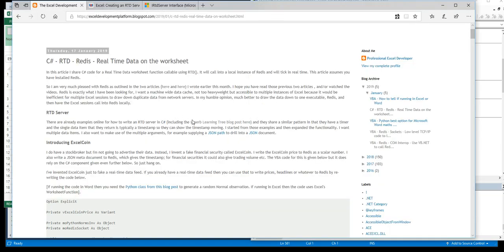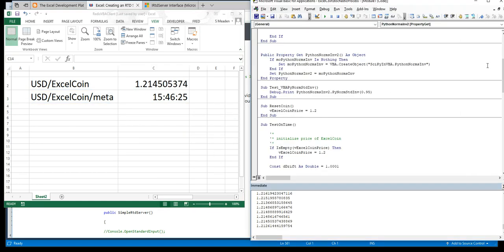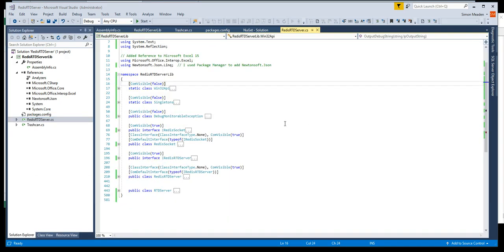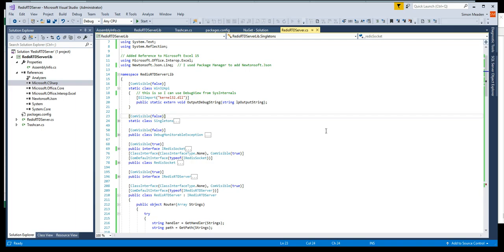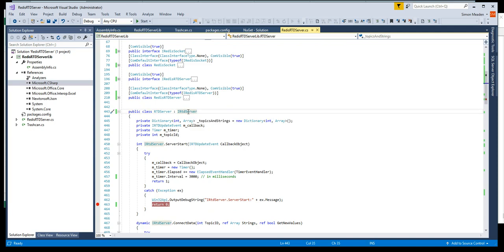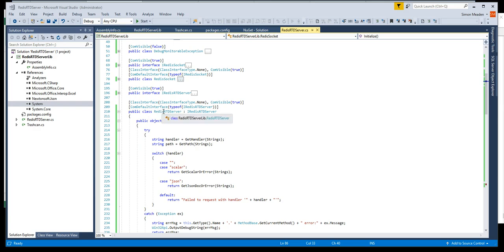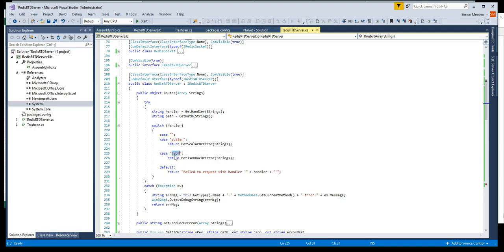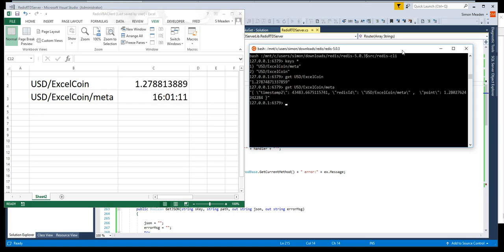C# - RTD - Redis - Real Time Data on the worksheet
There are no subtitles but the text follows the article.